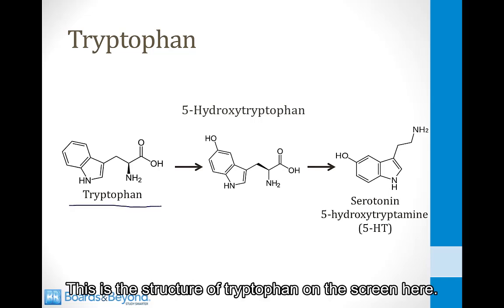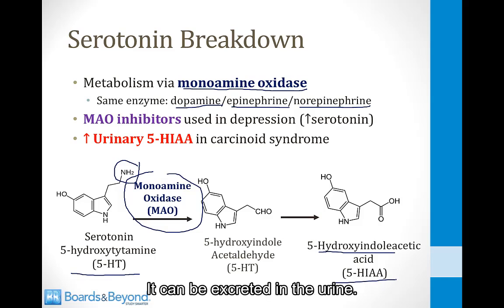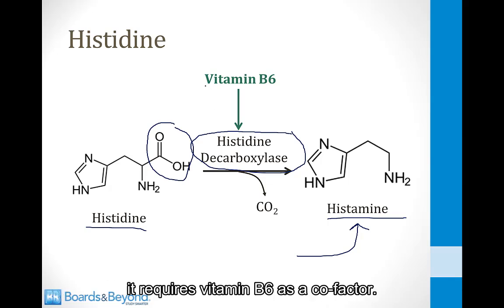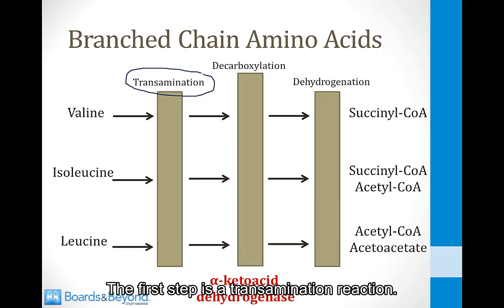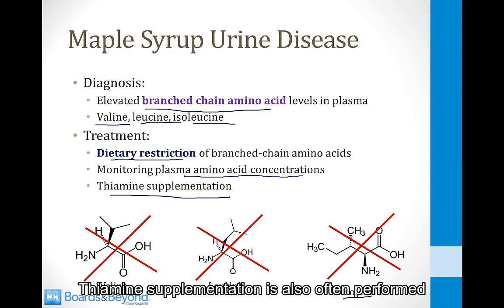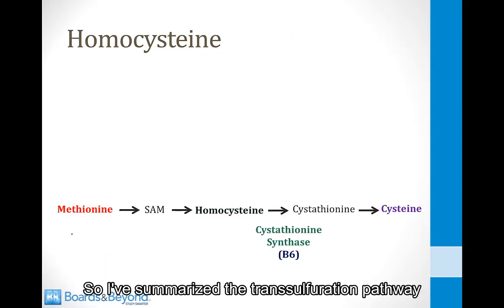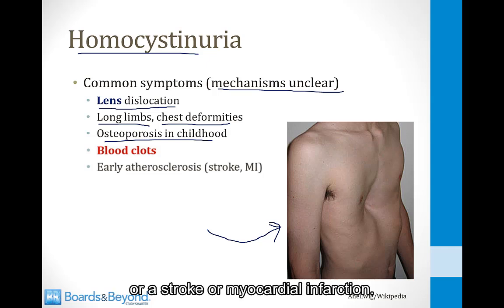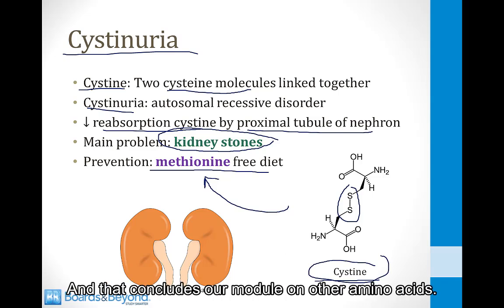Biochem 3.3 Other Amino Acids